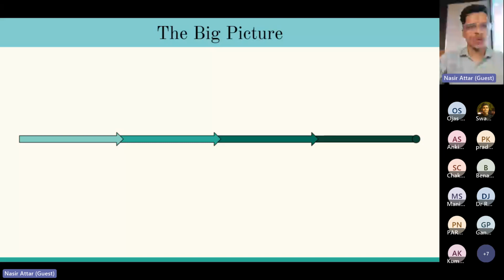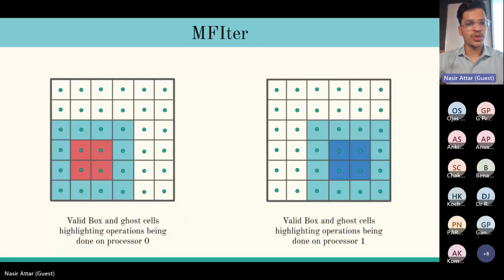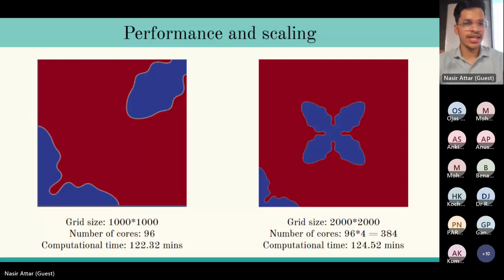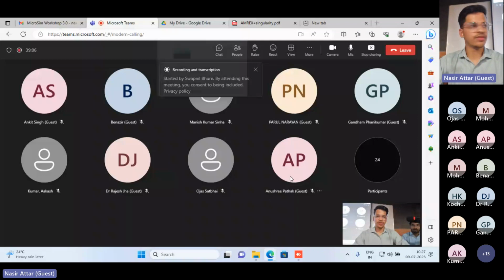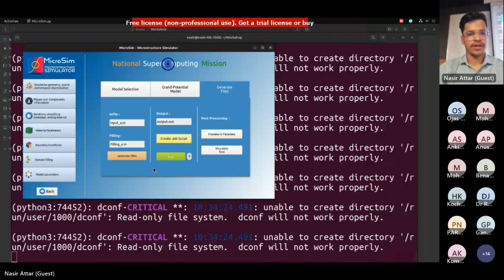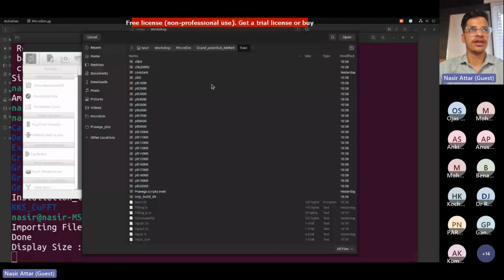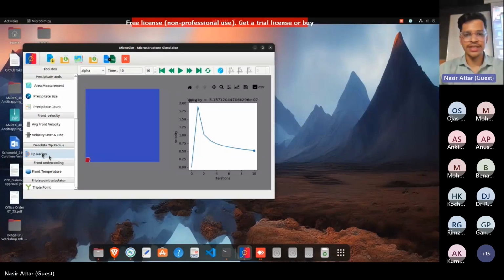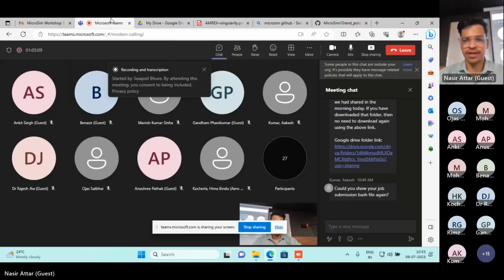MicroSim Workshop 3.0 Day 2 Session 1: AMReX based solvers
Speaker: Nasir Attar, C-DAC Pune